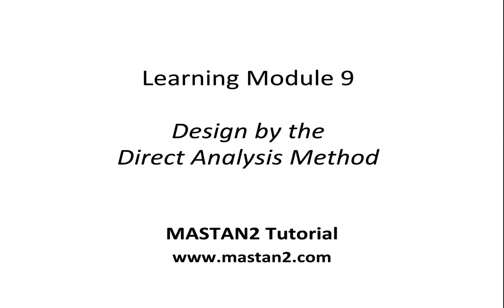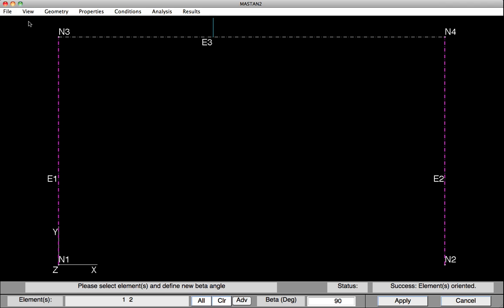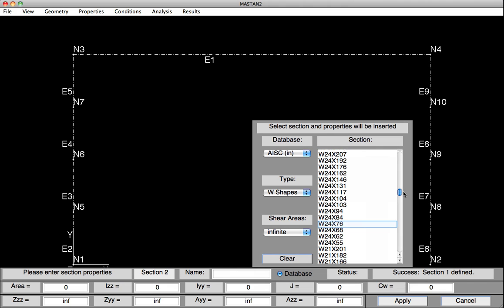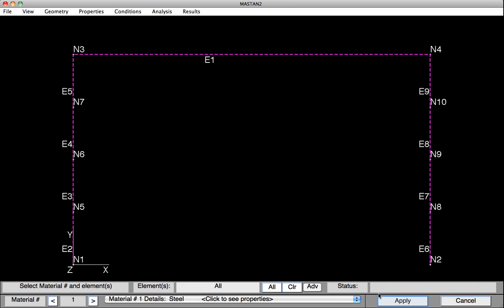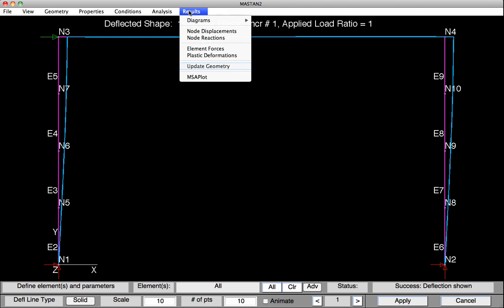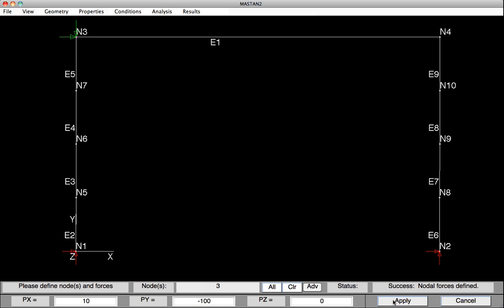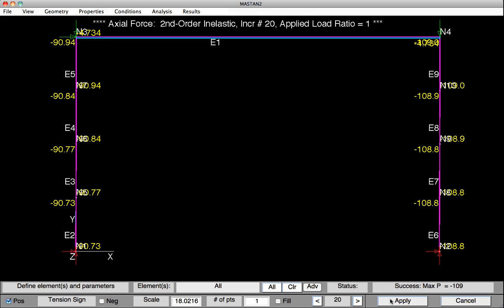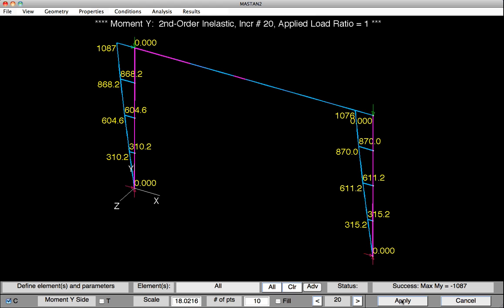MASTAN2 - Learning Module 9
Design by the Direct Analysis Method